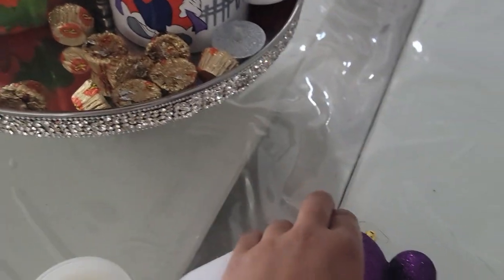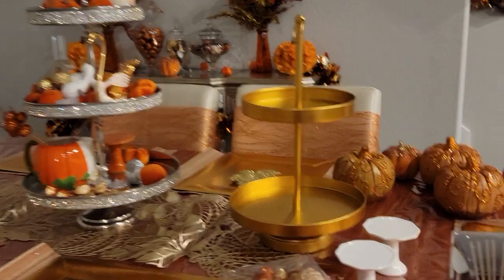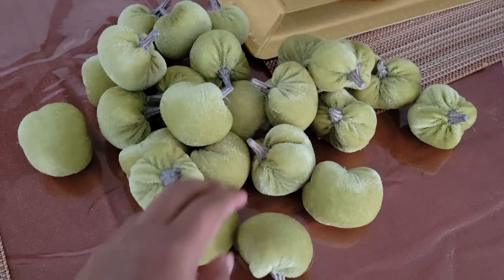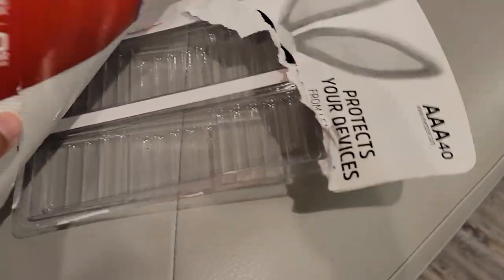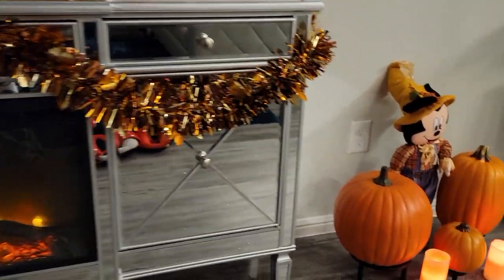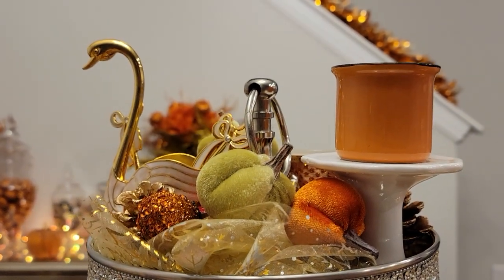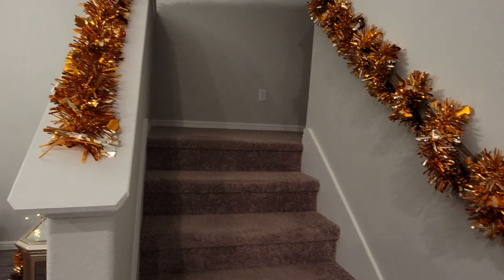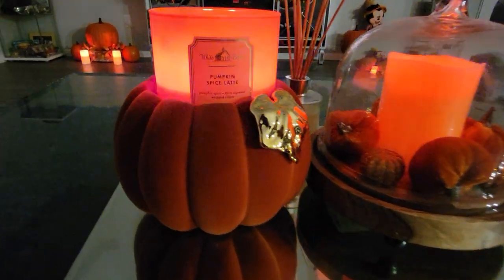Thanksgiving Decorate With Me + House Tour!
OPEN ME!!! :)

Join me as I decorate my house just in time for Thanksgiving!

Get your own Boxycharm!
Sange-VSEZIIXA